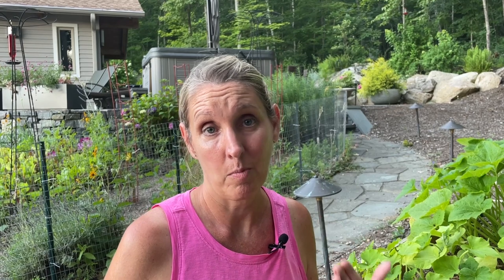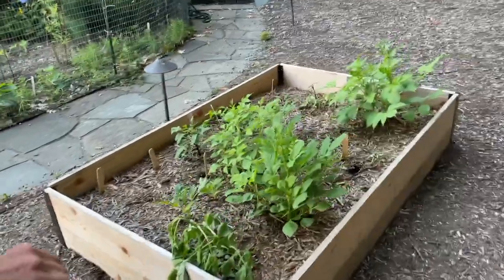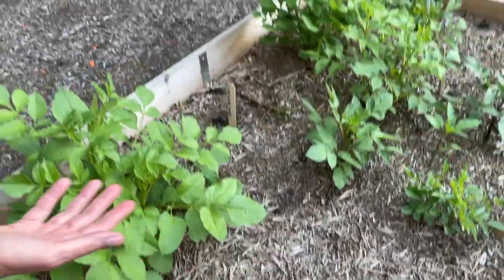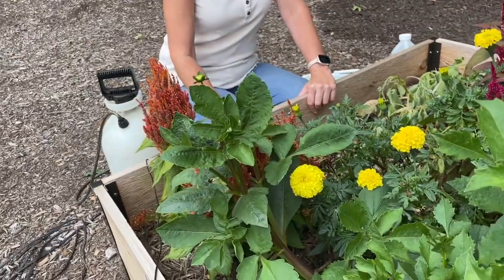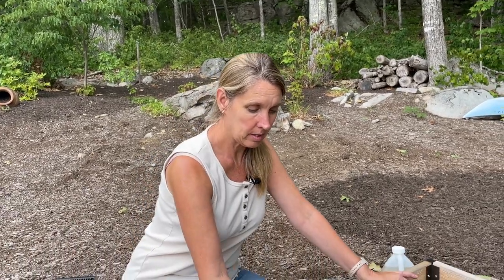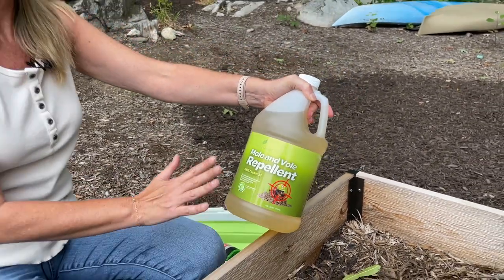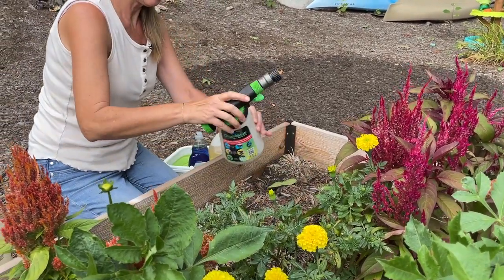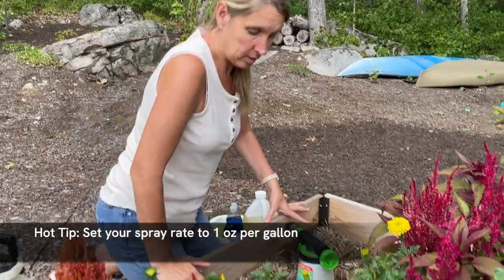Organic Garden Pest Control | Natural methods for dealing with voles in the garden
Dealing with garden pests can be incredibly frustrating, especially if you're looking for organic, natural methods of pest control. Luckily, Lisa has two possible solutions for tackling a vole problem in your garden - all without harmful chemicals!

If your plants are wilted and flopped over and you see holes in your garden, you might just have these pesky pests in your garden, so check out our methods for getting rid of them in this video!

🌿 An Update on Our Trick for Keeping Deer Out of Your Garden | Dealing with Garden Pests

🌿 Gardener's Supply Company Cedar Raised Garden Bed | Outdoor Planter Box w/Extra Deep Height for Rooted Plants, Herbs Flowerbed & Vegetable Garden Wooden Box | 4' W x 6' L x 14" H
🌿 Natural Elements Mole and Vole Repellent | 100% Castor Oil | Pet Safe and Non Toxic | Food Grade | 128 oz (1 Gallon)
🌿 RL FLOMASTER 36HE6 RL Flo-Master Chameleon Hose End Sprayer, Natural
🌿 Flexi Hose with 8 Function Nozzle Expandable Garden Hose, Lightweight & No-Kink Flexible Garden Hose, 3/4 inch Solid Brass Fittings and Double Latex Core, 50 ft Blue Black
🌿 Chapin 16200 Home and Garden Sprayer For Multi-Purpose Use, Light Gray, 2-Gallon